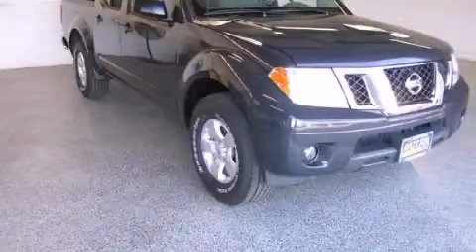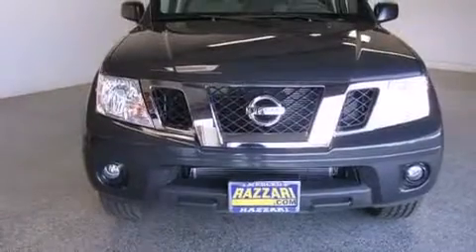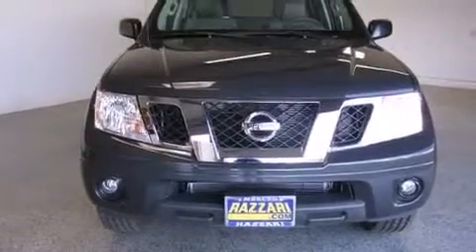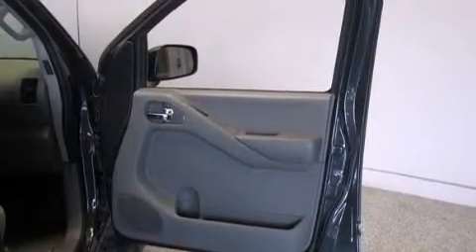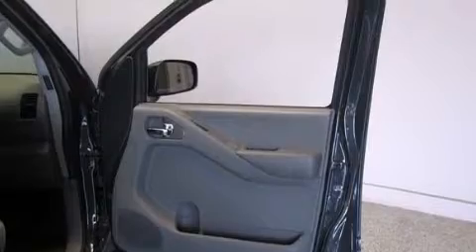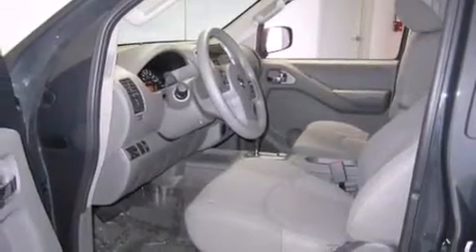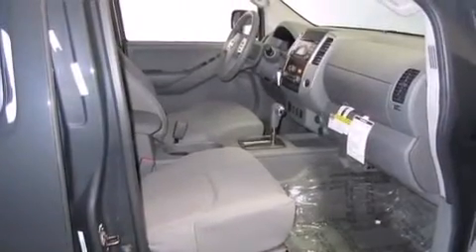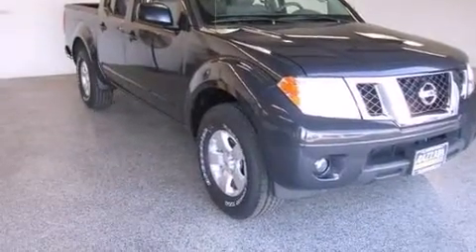2013 Nissan Frontier Merced CA 95340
We have been honored to serve the Merced CA area , we promise that your experience at our dealership will exceed your expectations ! Year : 2013 Make : Nissan Model : Frontier Engine : Gas V6 4.0L/241 Trans .